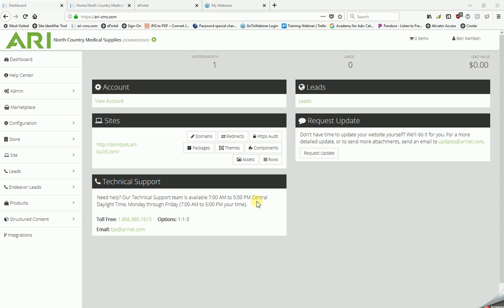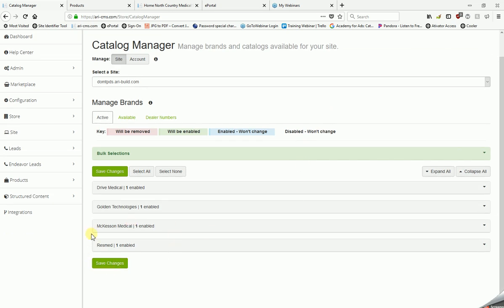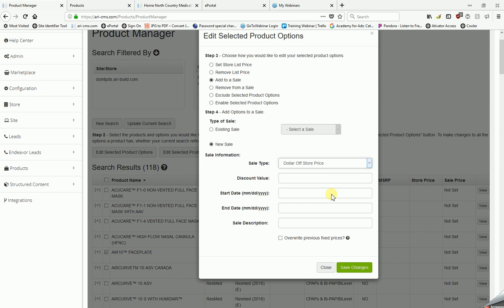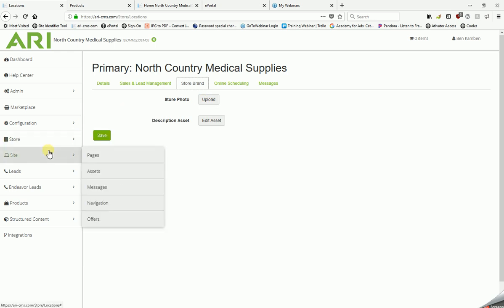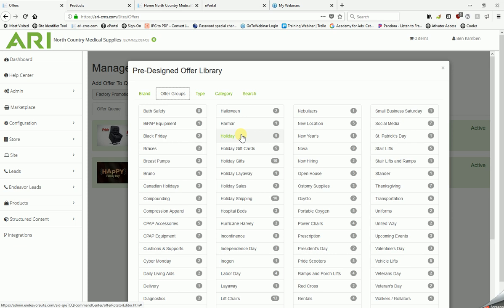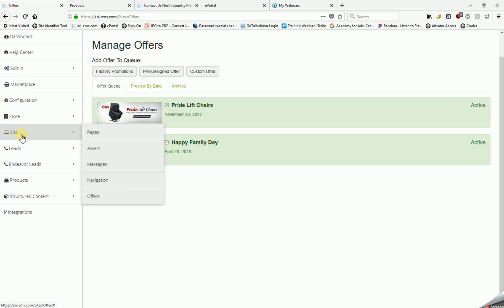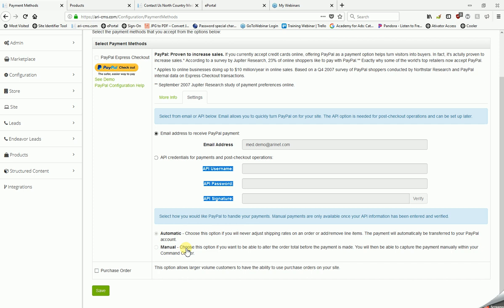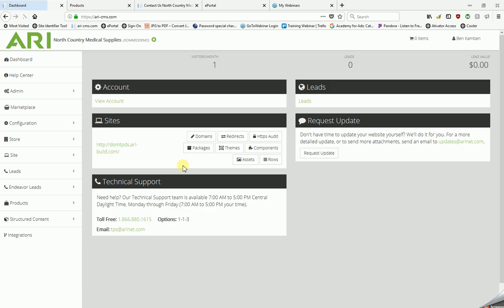Full Medical CMS Walk Through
This includes all necessary steps to initially configure a full eCommerce responsive medical website.